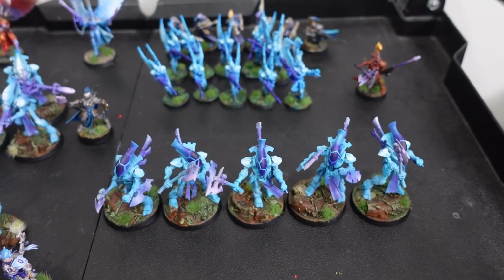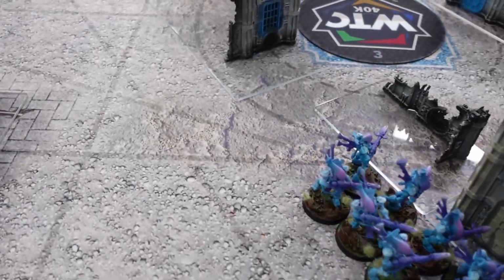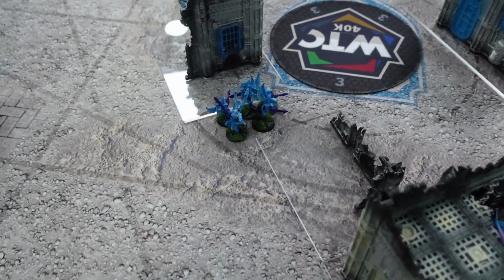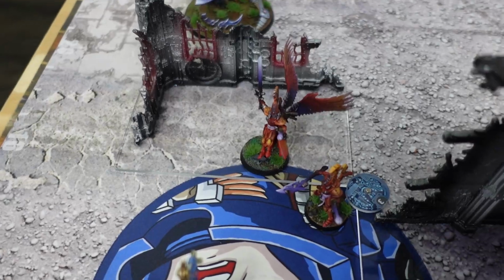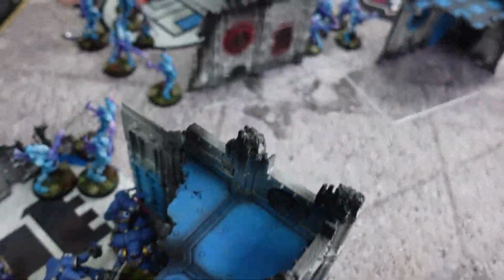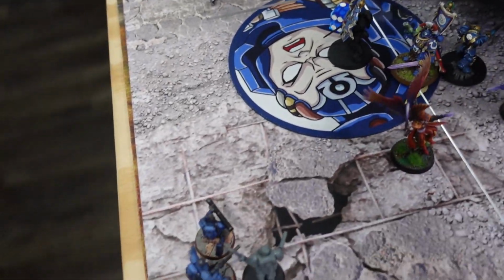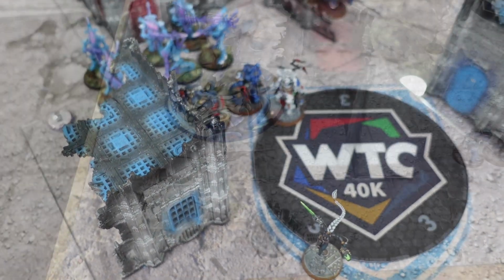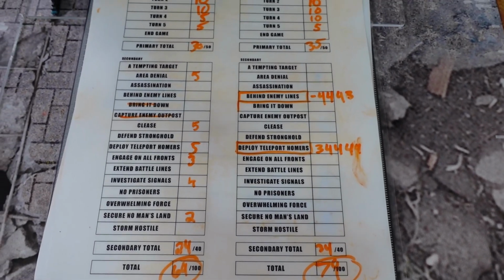BATTLE REPORT! *NEW 10TH EDITION* ULTRAMARINES VS AELDARI | WARHAMMER 40K | GRAND TOURNAMENT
2000 Point Grand Tournament Mission Battle Report. Ultramarines vs Aeldari pre tournament practice game.

Todays video is going to include:
Warhammer 10th Edition Eldar Craftworld Tactics
Warhammer 10th Edition Aeldari Tactics
Warhammer 10th Edition Ultramarines Tactics